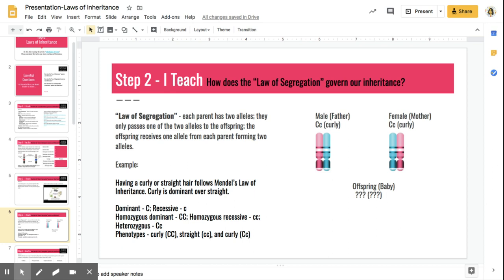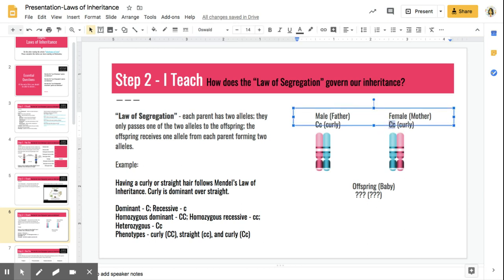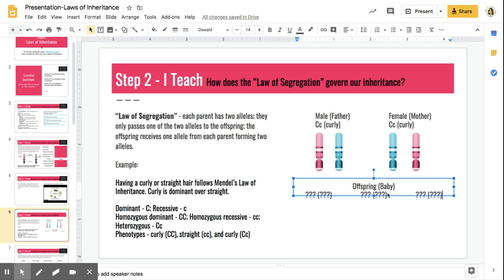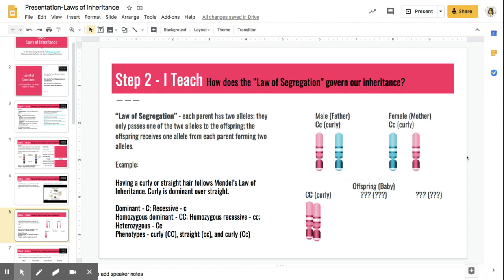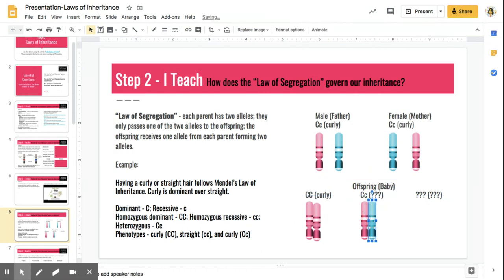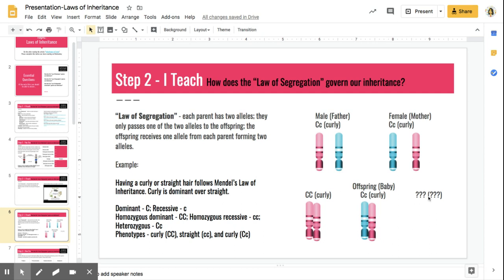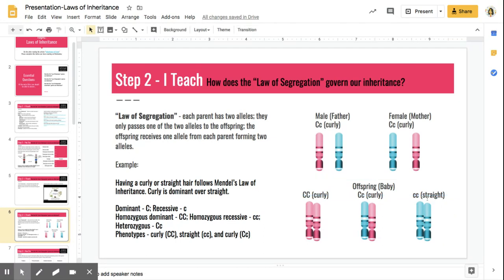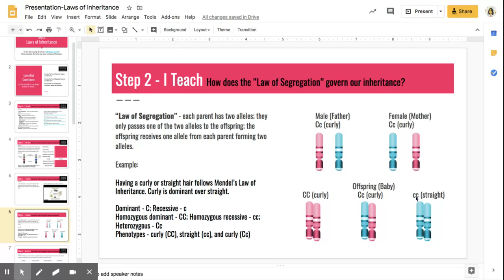7th Gr Wk 7 Step 2 Part 4